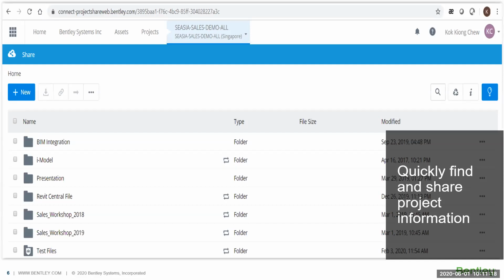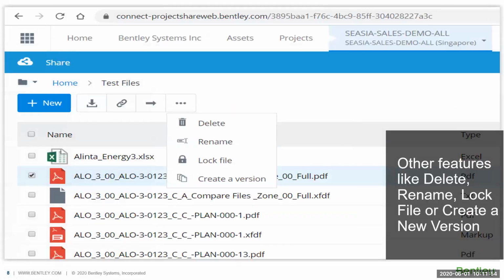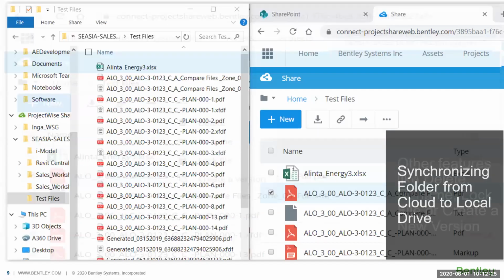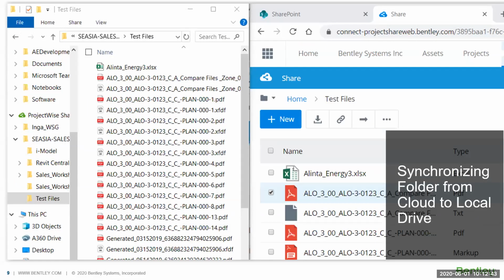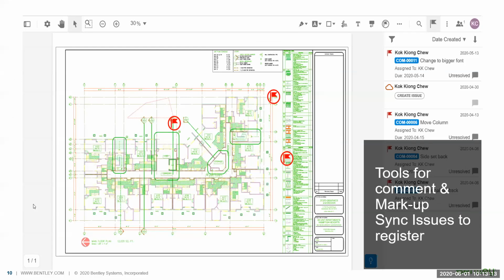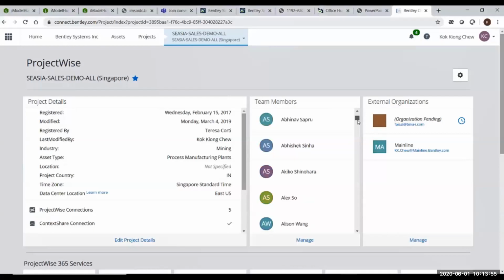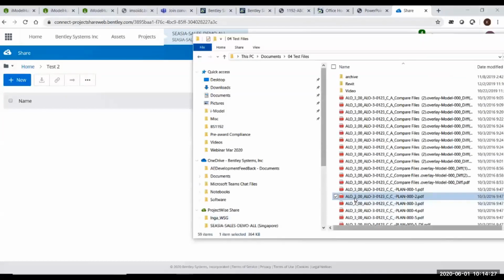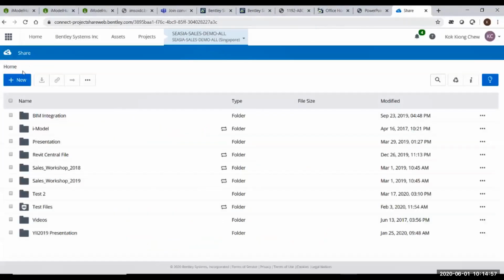[Webinar] ProjectWise365 | [Chapter 1] Project SHARE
Chapter 1 - Project SHARE เก็บไฟล์แบบไหนให้ปลอดภัยและแชร์กันได้ไม่จำกัด

*** อยากรู้ดียังไง ลองใช้เองฟรีที่นี่จนถึงสิ้นเดือนกันยานี้เท่านั้น +++
ที่แรกในไทยกับ โปรแกรม Project Management แบบ cloud services !!!
Live demo on 01 June 2020
Projectwise365 คือ อะไร ?
เมื่อ Bentley Project management services รวมกับ Microsoft365 นั่นเอง

วีดีโอแนะนำระบบจัดการเอกสารและทำงานร่วมกันสำหรับบริหารโครงการ
'ProjectWise 365'
SHARE | Deliverables Management | Insight | BIM Design Review

เปิดให้ใช้งานฟรีแล้ววันนี้ จนถึงสิ้นเดือนกันยายน 2563
   FB : REI Software Co., Ltd.

copyright by REI Software Co., Ltd.